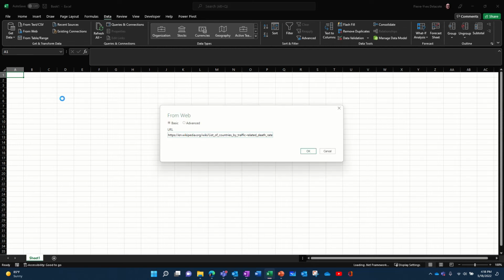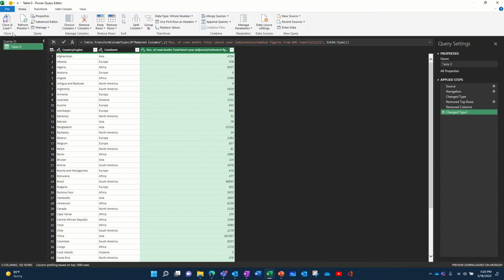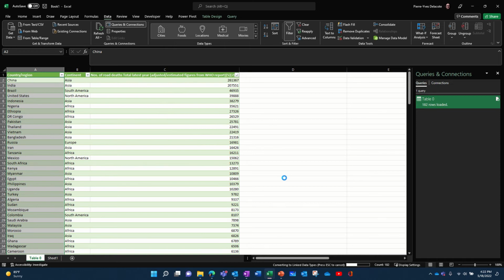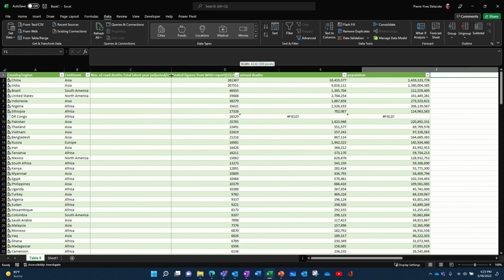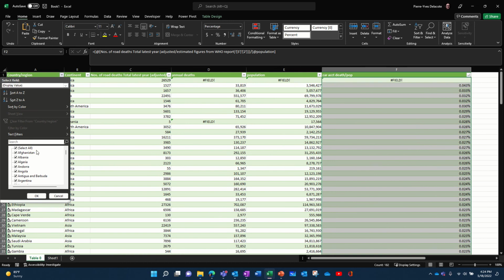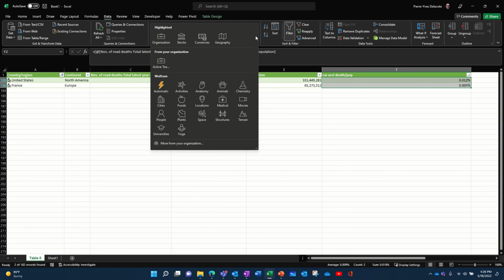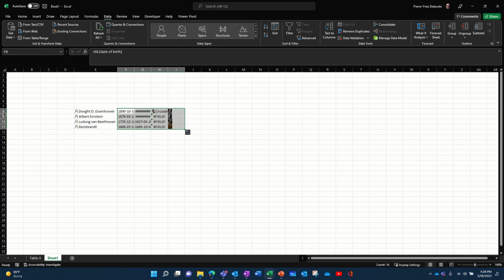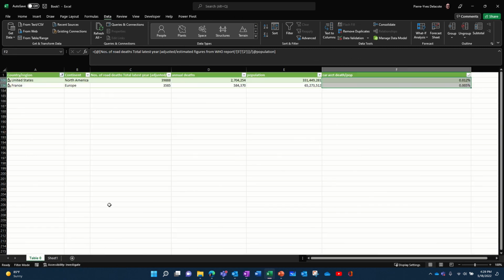Excel querying the web to empower your analysis